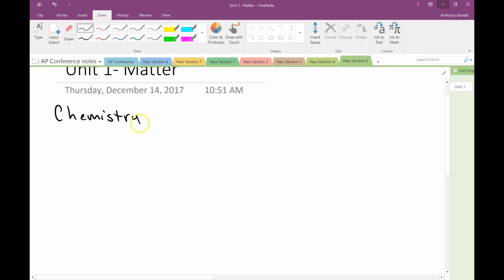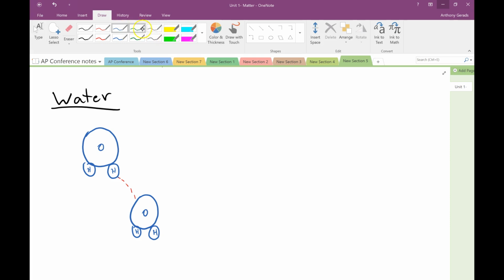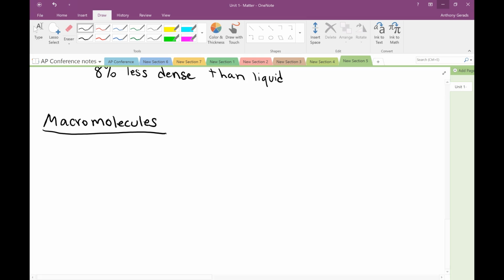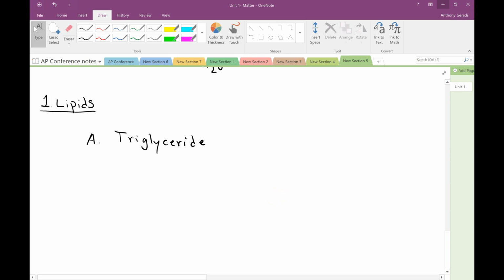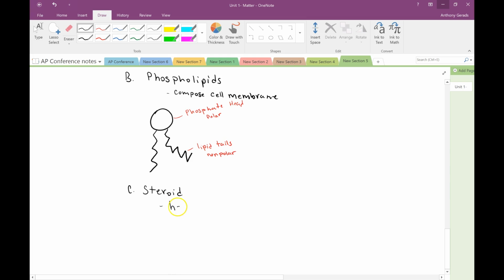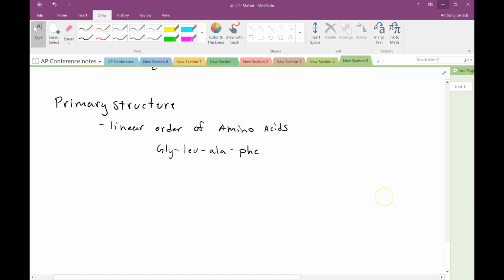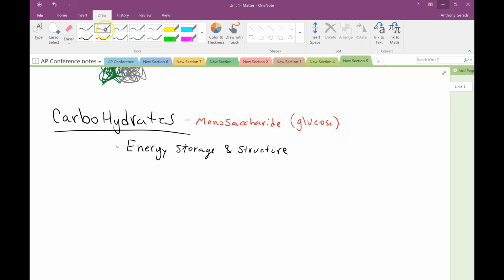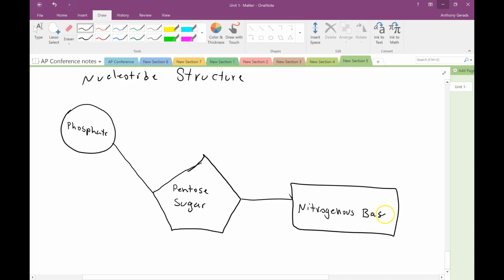Unit 1 Review